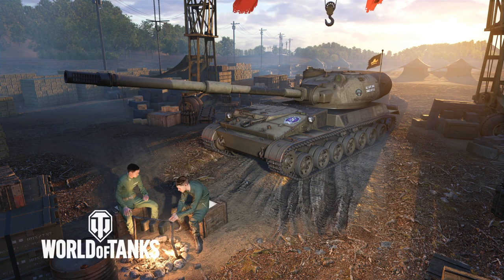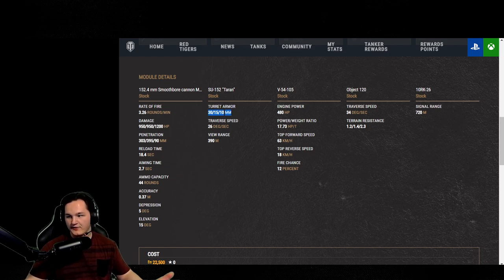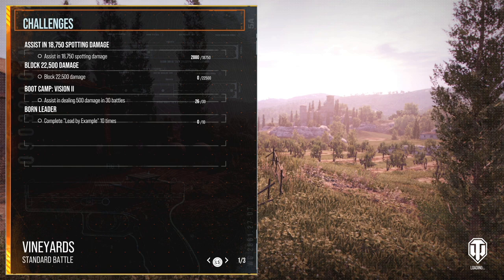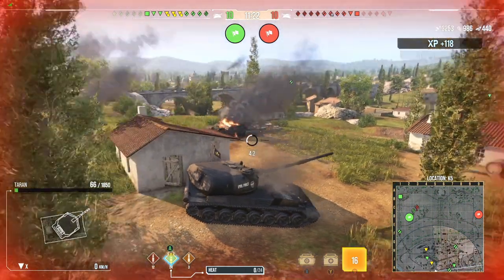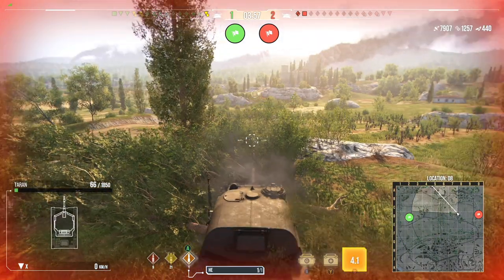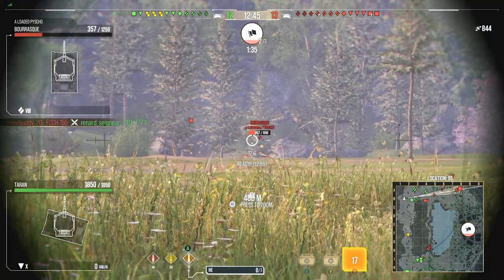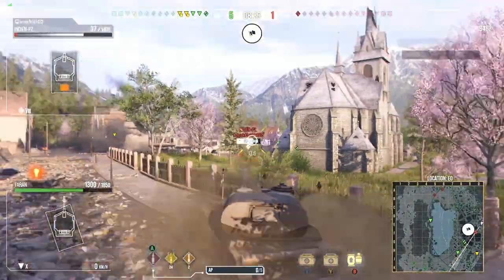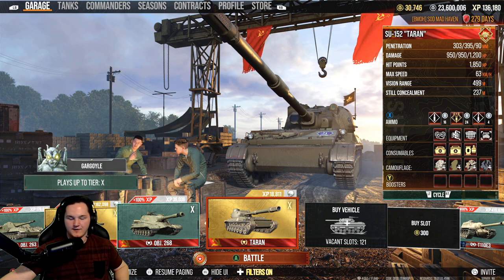SU-152 TARAN REVIEW wot console